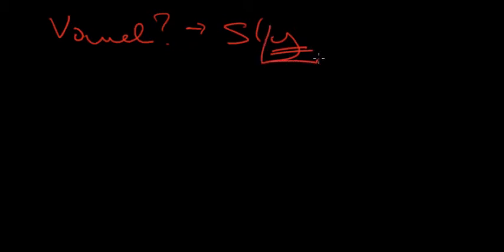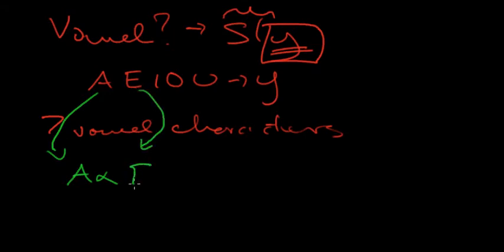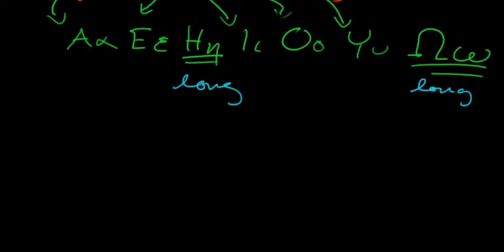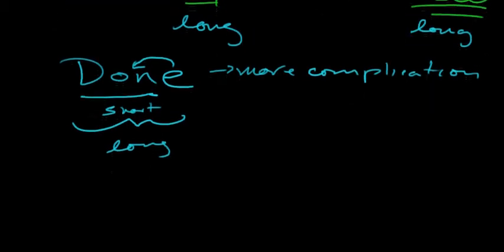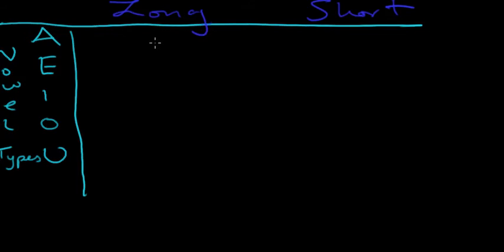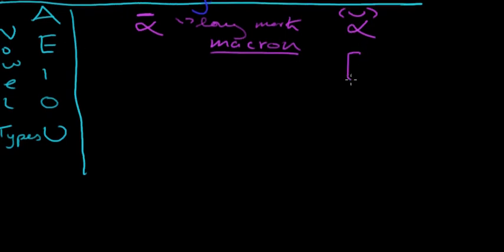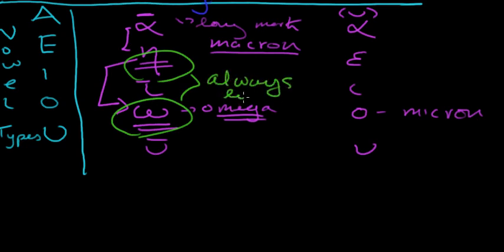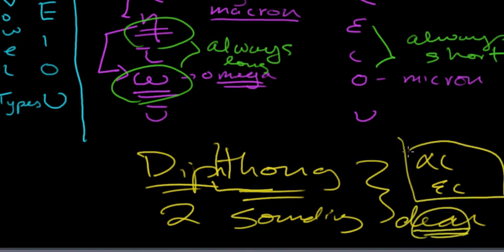Introduction to Ancient Greek: Vowels